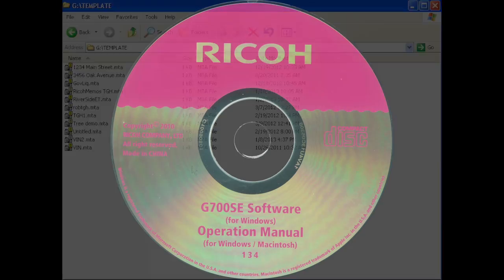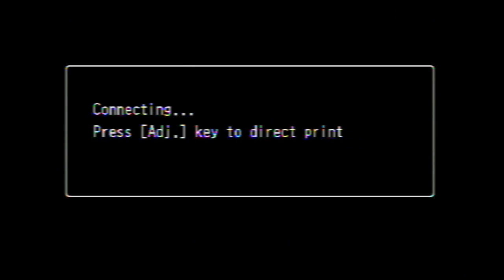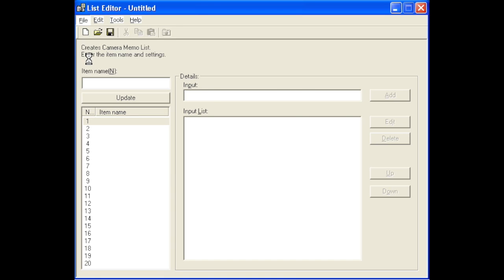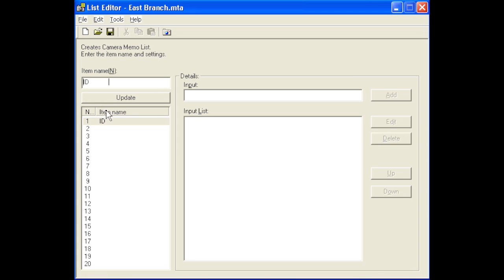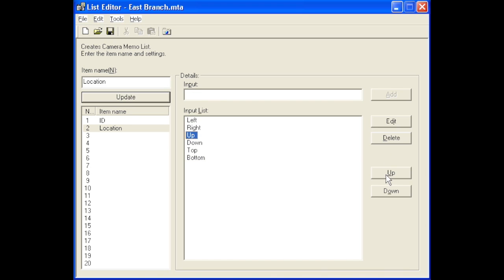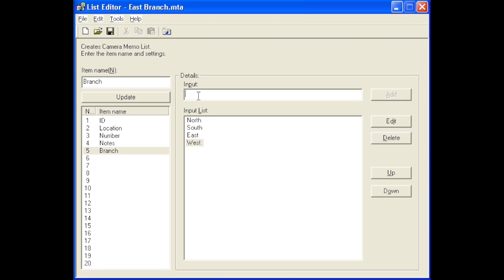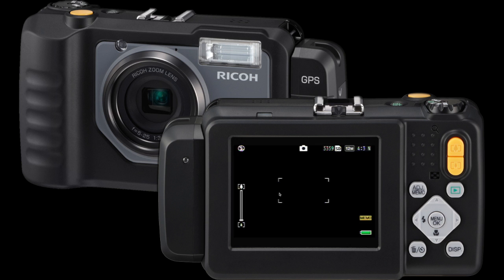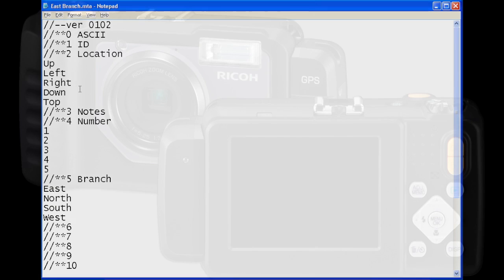How to Load and Use List Editor Software for the Ricoh G700 Camera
In this video, Rob Faber, Channel Manager for Ricoh Dynamic Capture Group provides step-by-step instructions for loading and using list editor software for your G700 Dynamic Capture Camera.

For more information on the G700 and other Ricoh solutions, visit RicohDC.com.